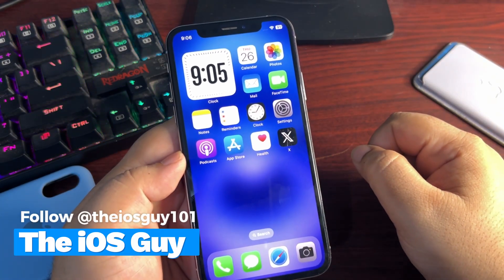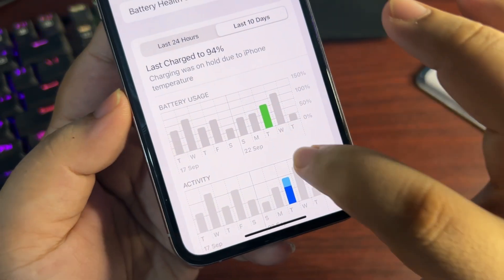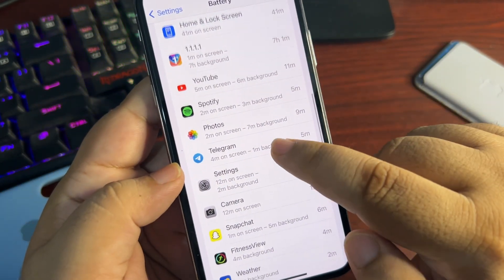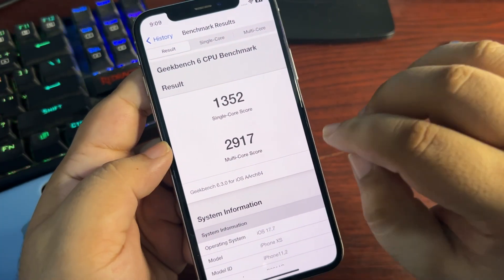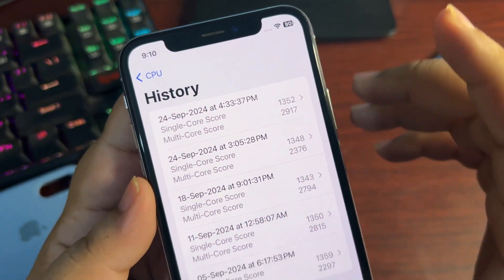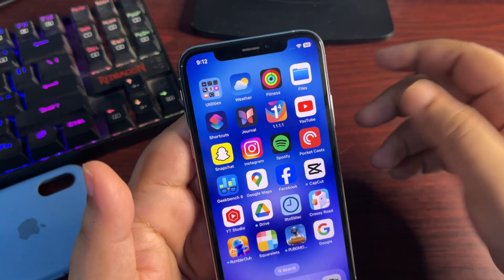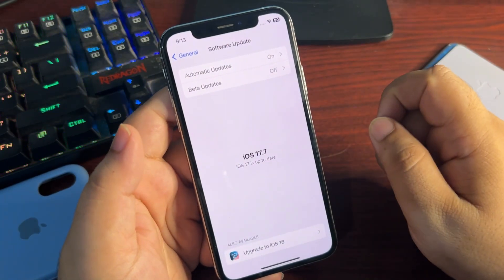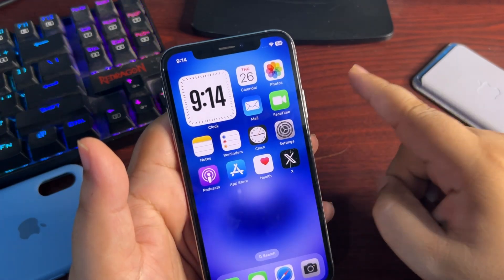iOS 17.7 Battery Life & Performance Review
I am using iOS 17.7 for so many days now. In this video, I want to talk about iOS 17.7 Update.
I will talked about the iOS 17.7 Battery Life and iOS 17.7 Performance.
I also shared iOS 17.7 Geekbench Score.